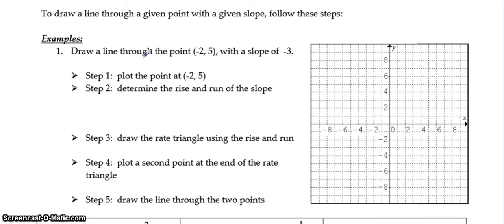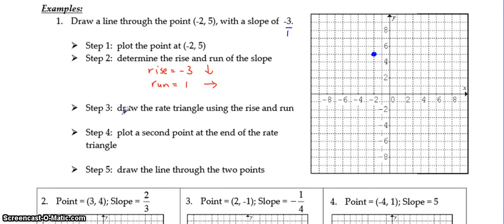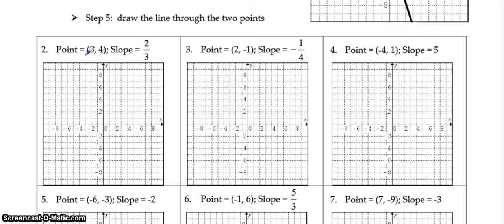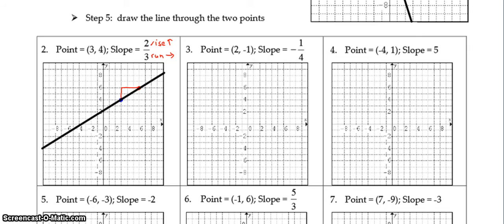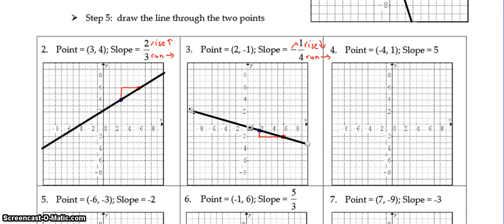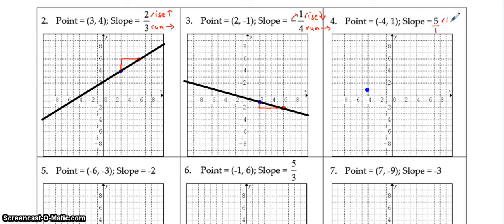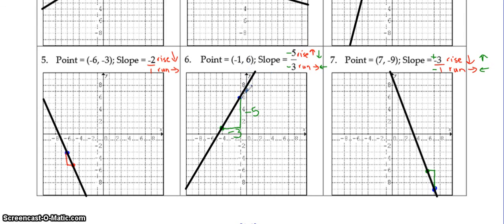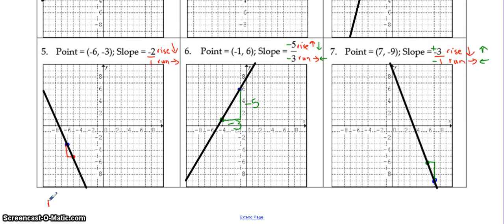1 2 Reviewing Graphing Lines